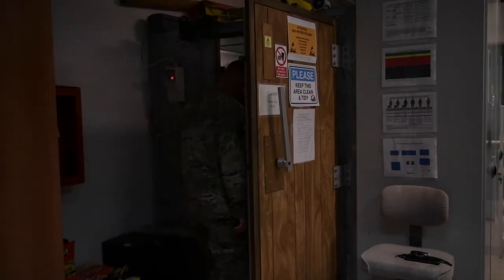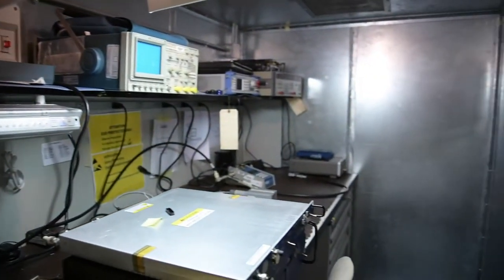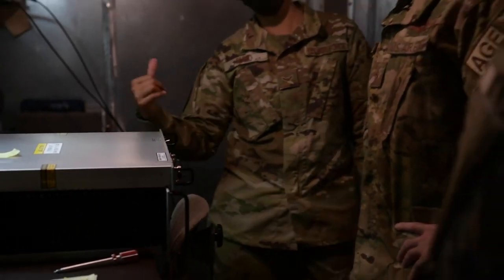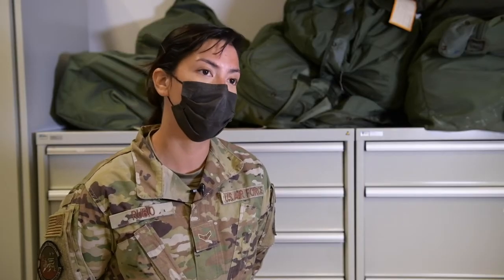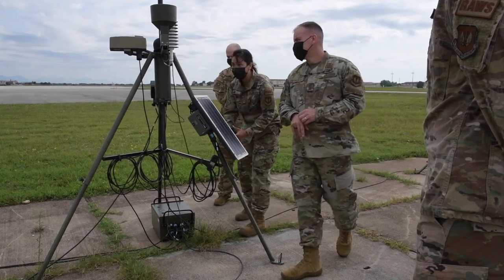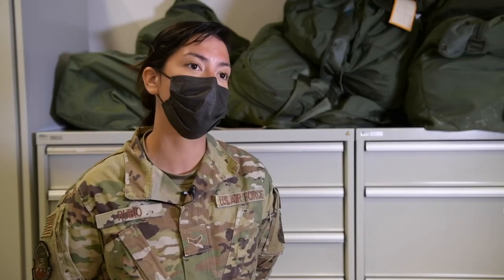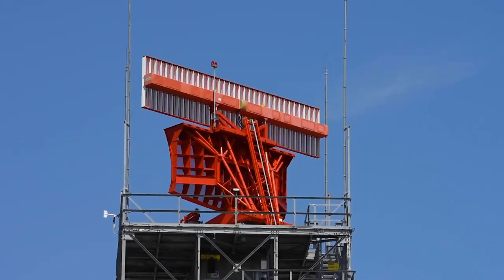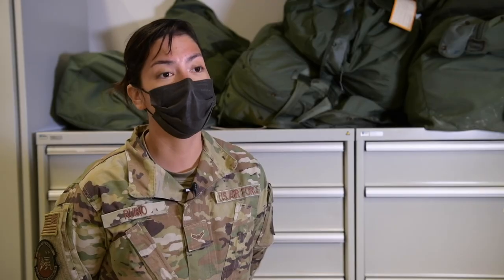31st FW RUYS; Radar, Airfield and Weather Systems team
31st FW RUYS; Radar, Airfield and Weather Systems team
AVIANO AIR BASE, ITALY
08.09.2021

The 31st Operational Support Squadron Radar, Airfield and Weather Systems team showcased different operations for U.S. Air Force Brig. Gen. Jason Bailey, the 31st Fighter Wing commander, Aug. 9, 2021. Roll Up Your Sleeves is a series that provides the the 31st FW commander and command chief the opportunity to look at different squadrons and how they contribute to the mission.

Film Credits: Video by Senior Airman Brooke Moeder
31st Fighter Wing Public Affairs

RUYS
RAWS